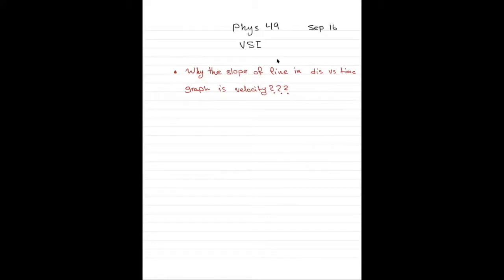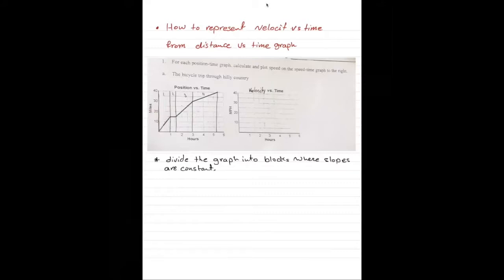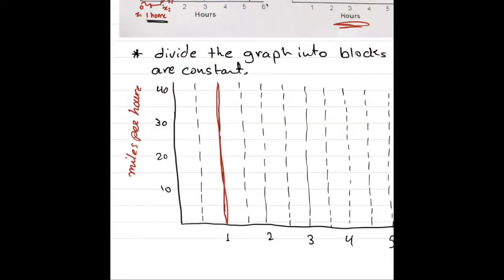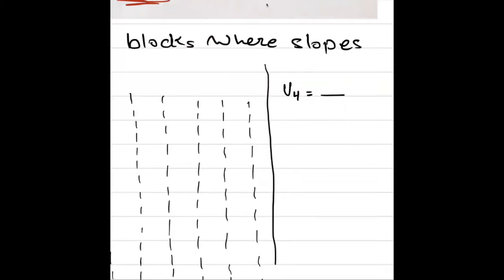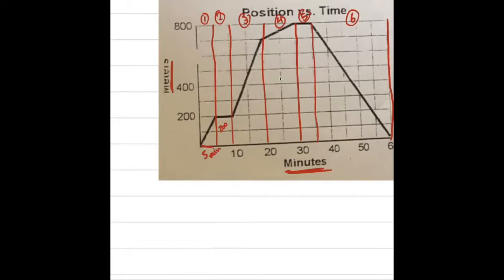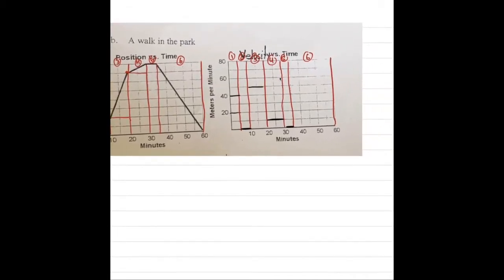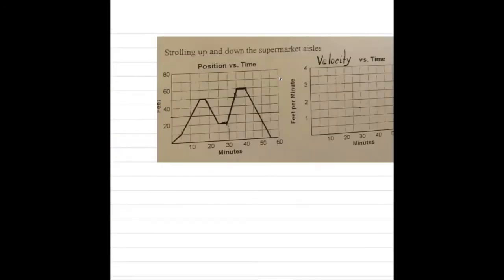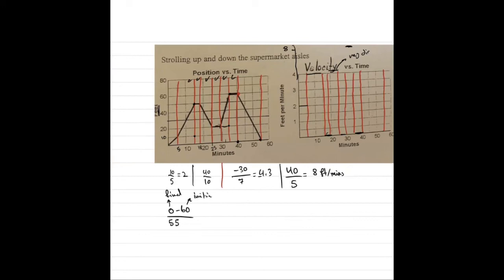Hassib and Isaiah - Phys49 - Ep1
- 0:30 why the slope in velocity?
-  4:25 practice problem 1
-  24:09 practice problem 2
-  40:37 practice problem 3